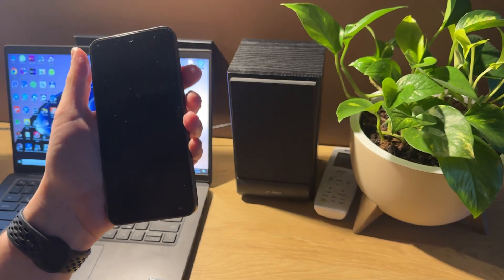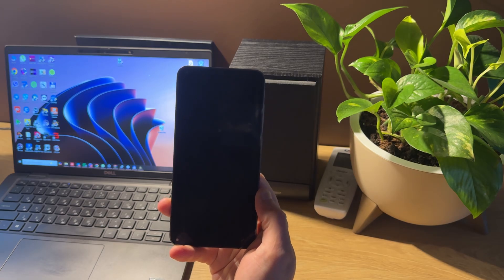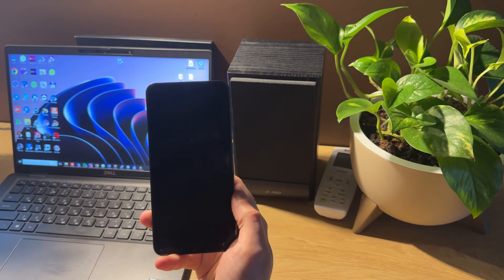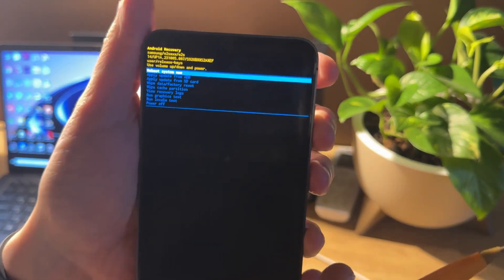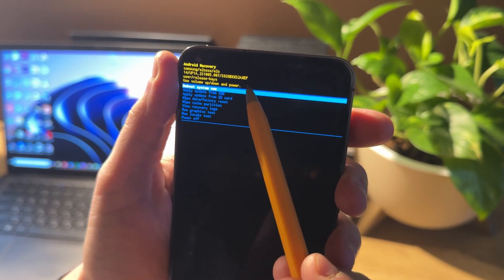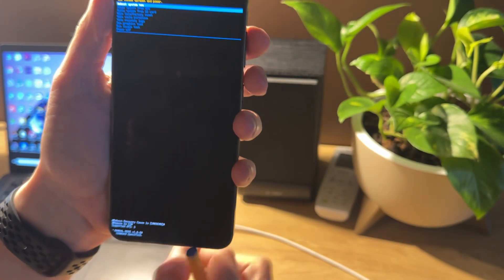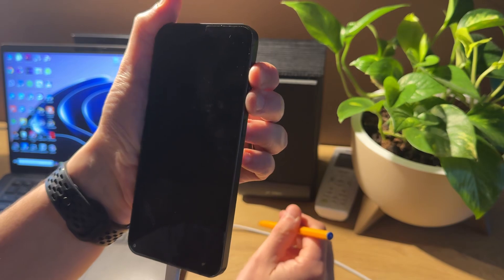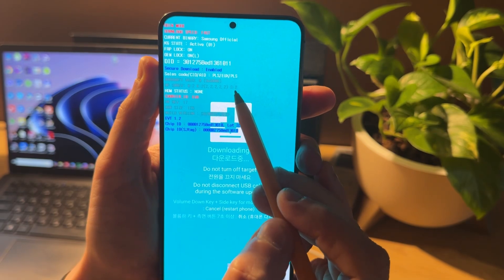How to check firmware bit (binary version) in samsung devices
Simple steps to check firmware bit (binary version) in samsung devices